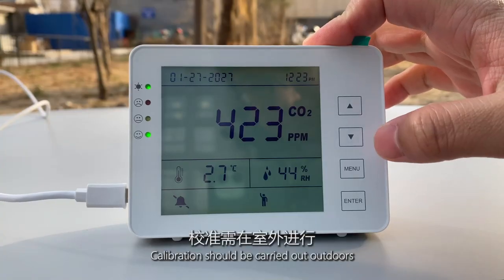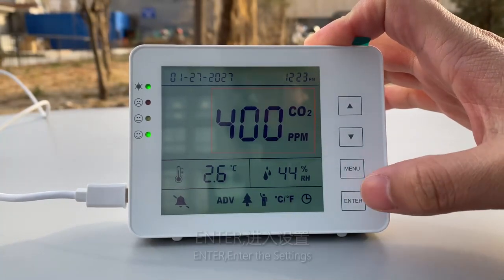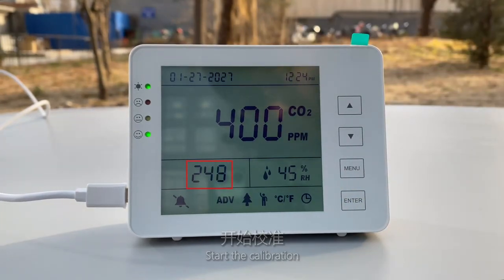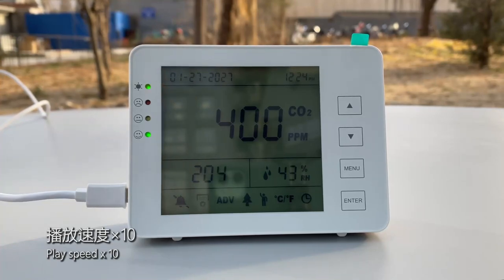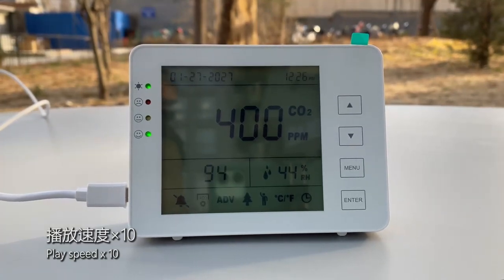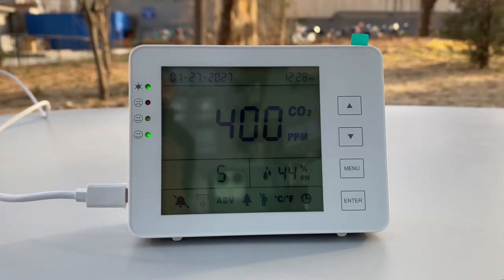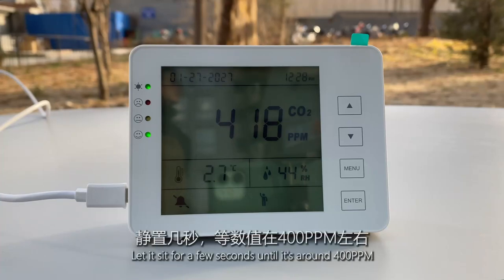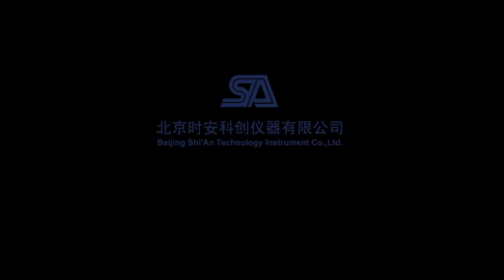SA1300P CO2 Monitor Manual Calibration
When placed in a bad ventilated room, the co2 value of this co2 monitor will not be accurate, then manual calibration is needed. Before ventilation, open the window widely, or take the device outdoor (with portable power source), leave it for 20 minutes, then follow the steps to calibrate it.